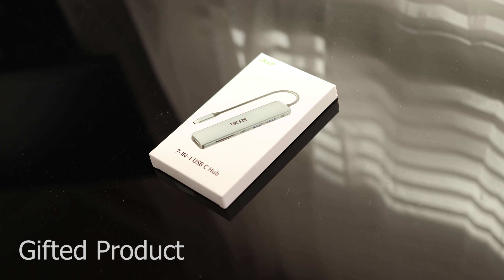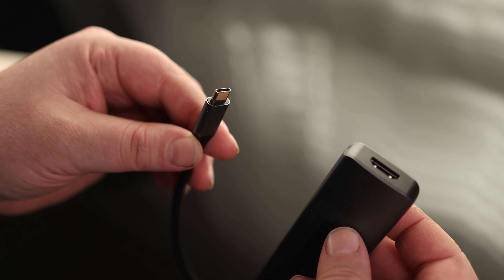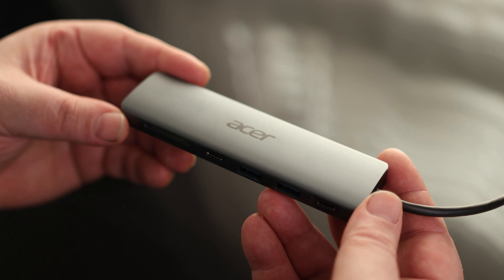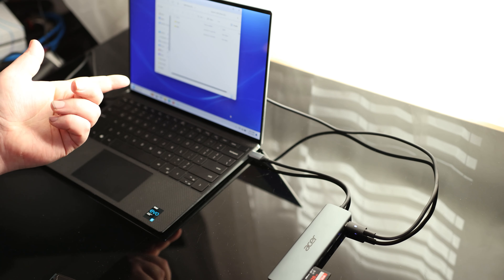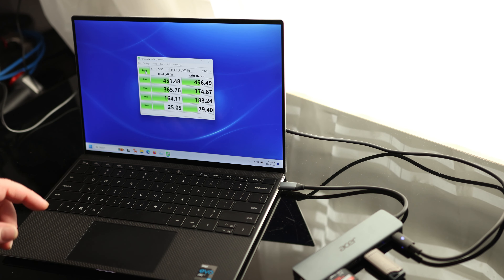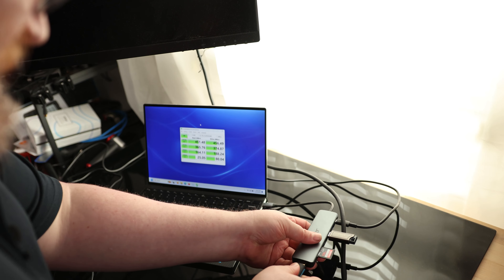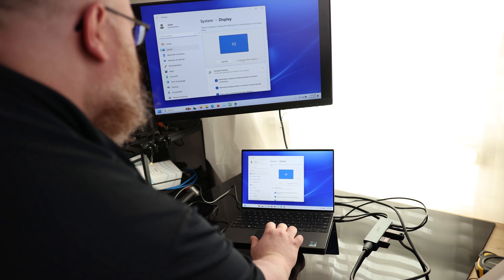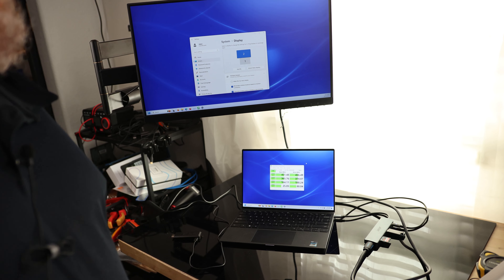Acer USB C Hub, 7 in 1 USB C to HDMI Splitter, 2 USB 3.1 GEN1 and 5Gbps Type-C Data Port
Acer USB C Hub, 7 in 1 USB C to HDMI Splitter
2 USB 3.1 GEN1 and 5Gbps Type-C Data Port, 4K HDMI Port, PD 100W Charging, SD Card Reader, for iPad Pro MacBook Pro Acer Laptops and More